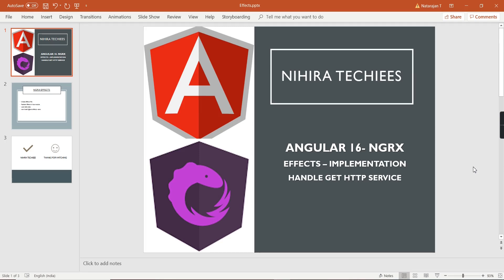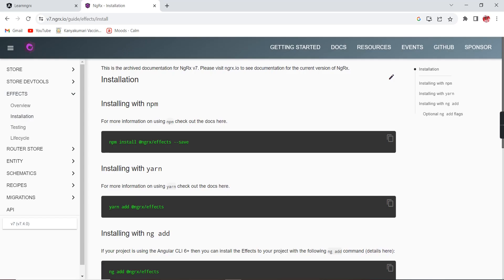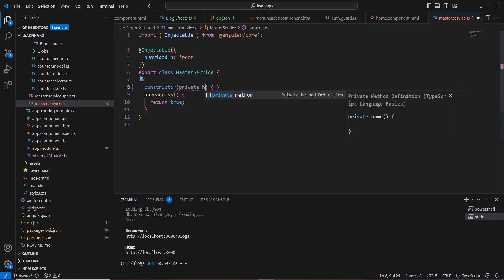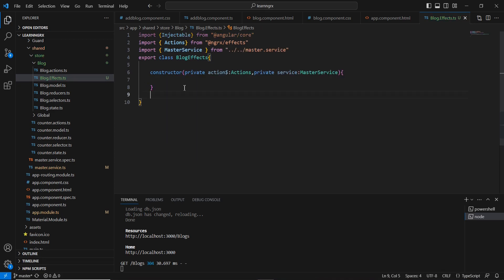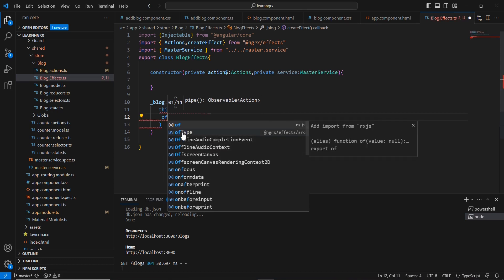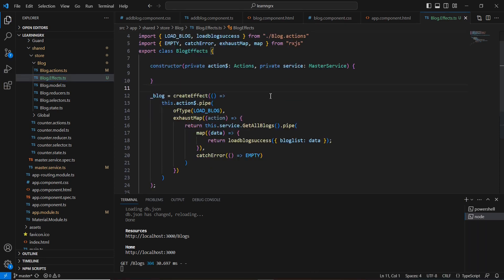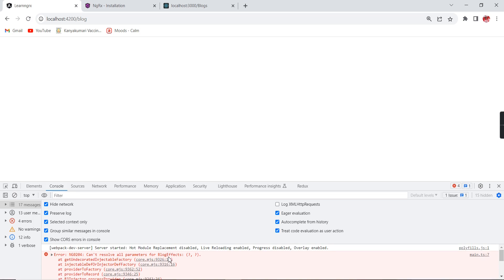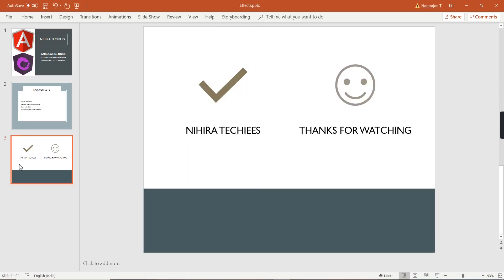NGRX/Effects Implementation | Handle API - HTTP GET Services in NGRX | Angular 16- NGRX Tutorial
This video provides implementation of NGRX/EFFECTS also covers how to handle API - Http Get service from angular NGRX

Installation comments
npm install @ngrx/store --save
npm install @ngrx/effects --save
npm install @ngrx/store-devtools --save